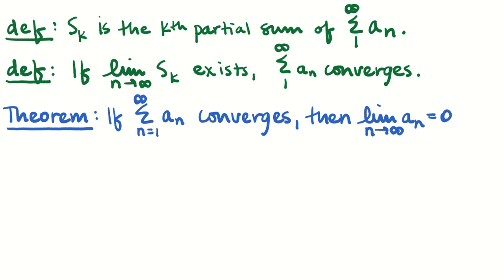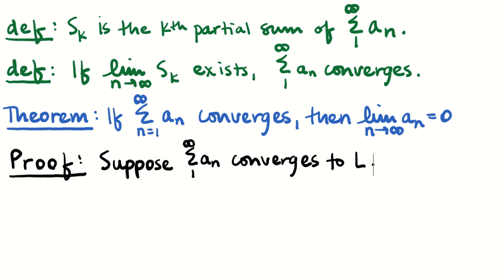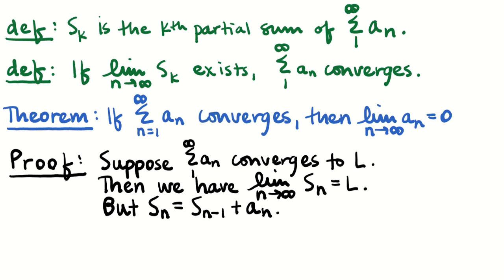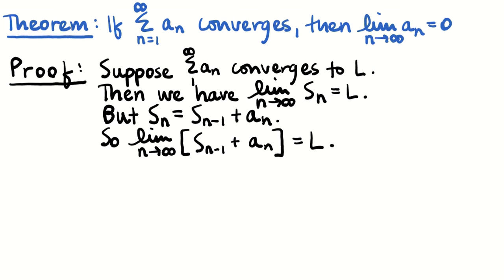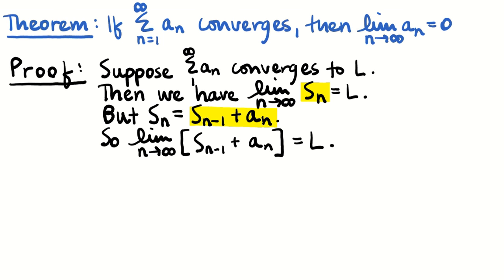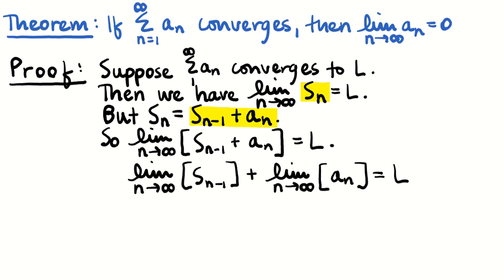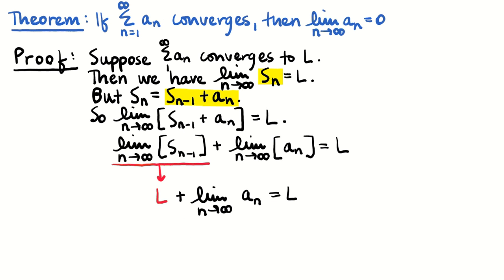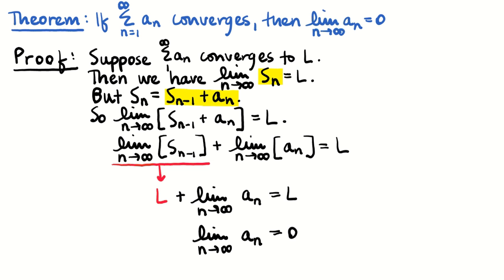Proof of nth Term Test for Divergence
If the terms of a series do not go to zero, the series does not have a chance to converge.